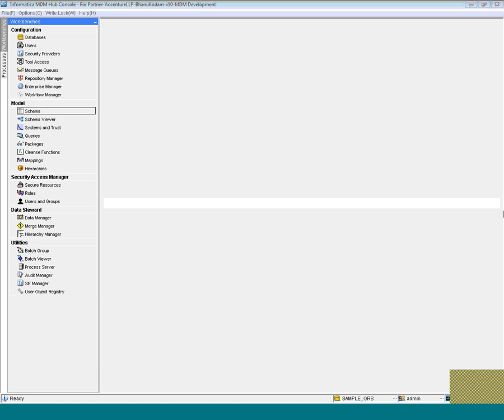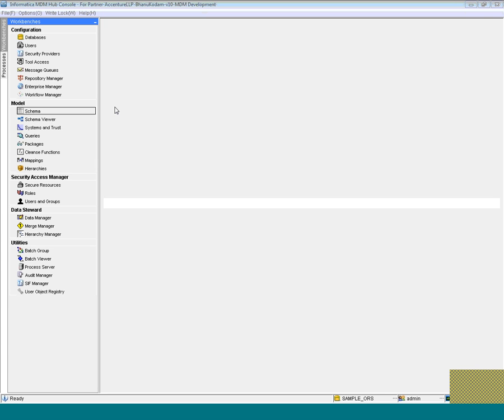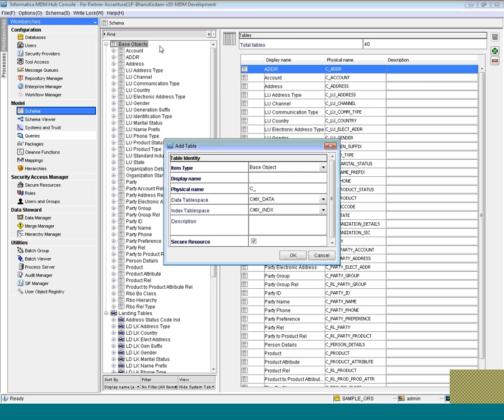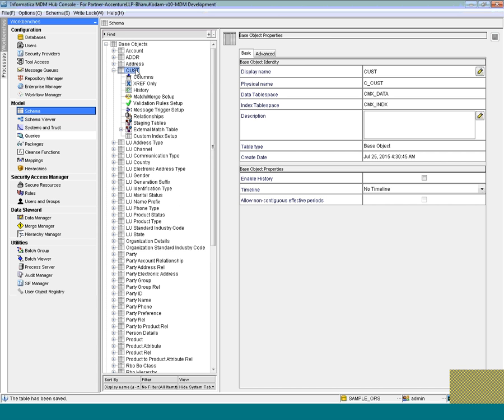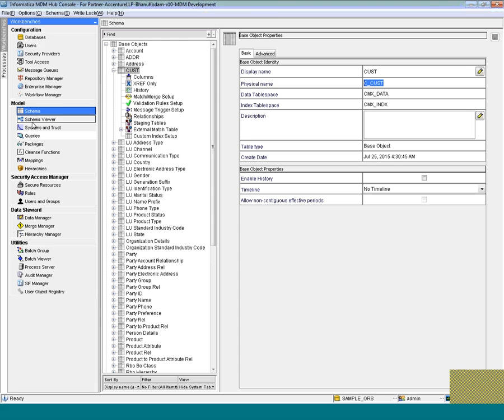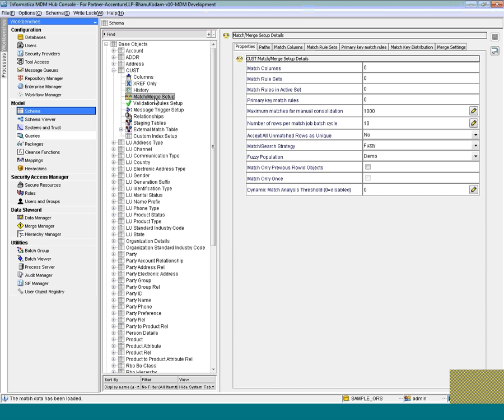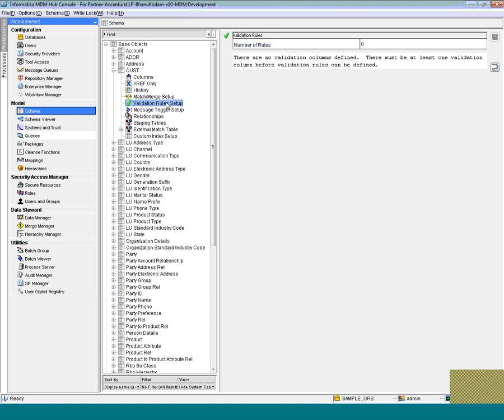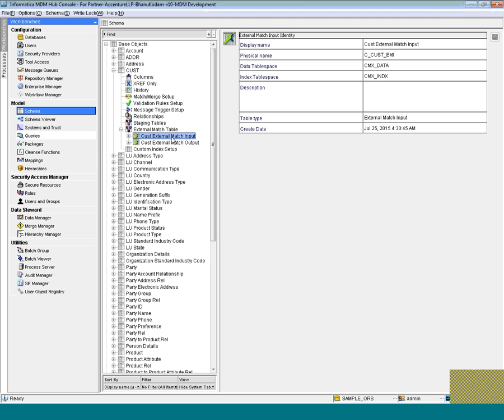Informatica MDM Base Objects | Informatica MDM 10.1 Base Objects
Want to do Informatica MDM the right way in 2018? Then check out this insanely actionable Informatica MDM.

In this video I'll explain Informatica MDM and Base Objects